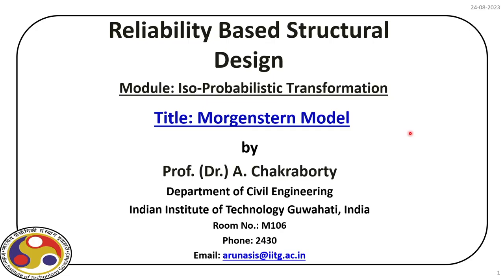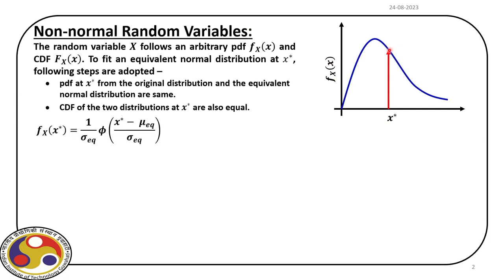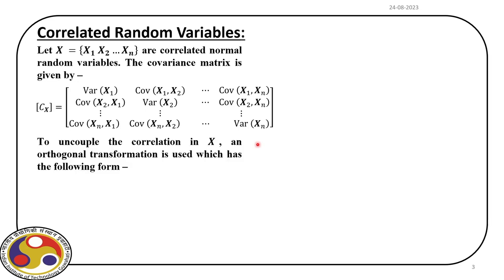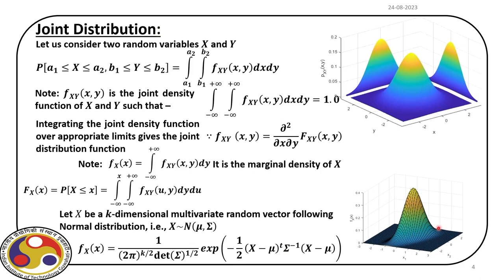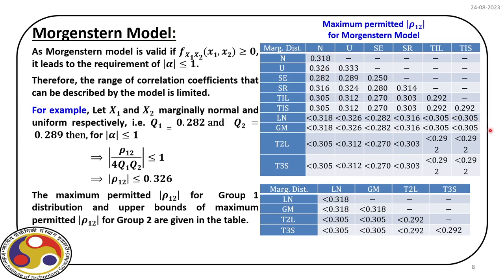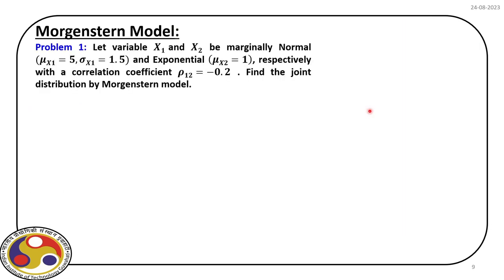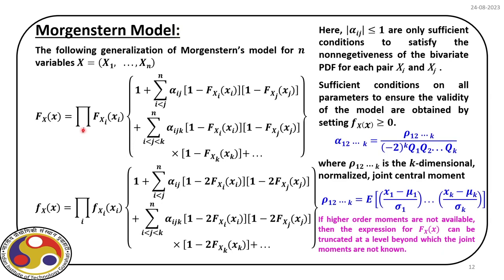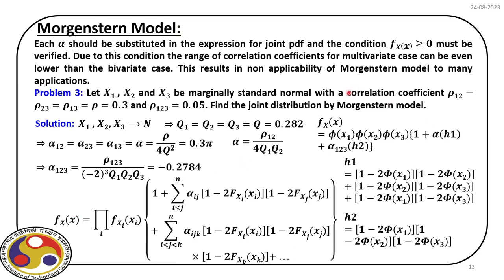Lec 17: Morgenstern Model